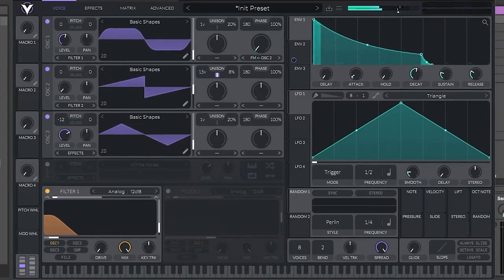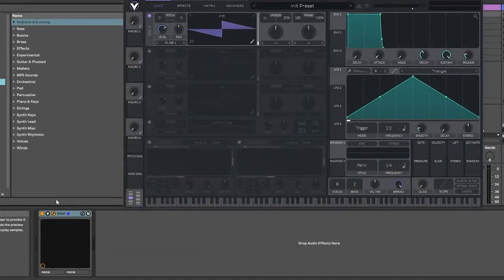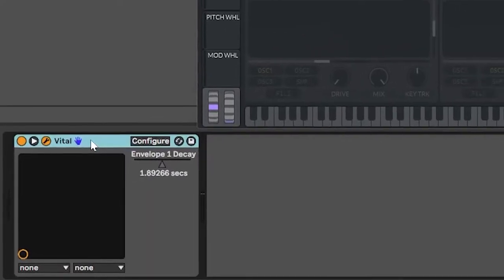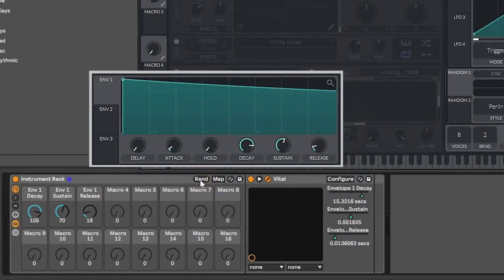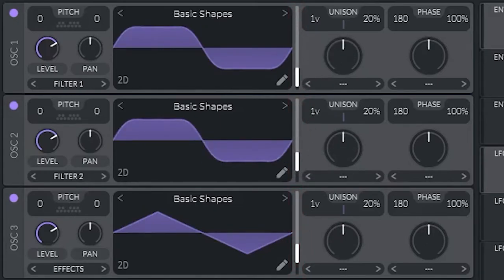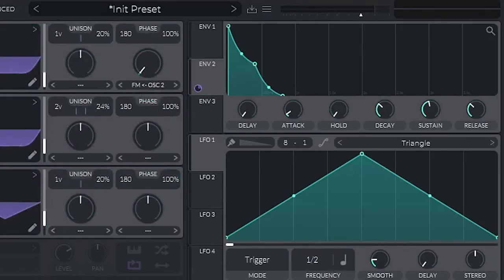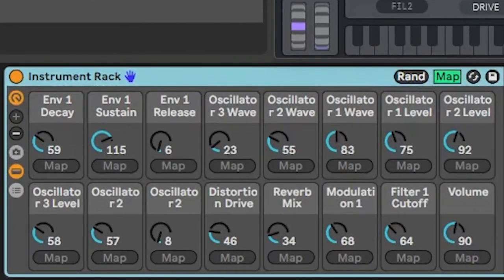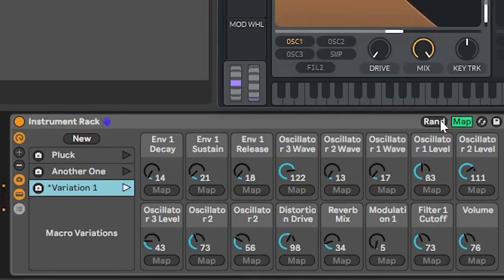How To Randomize Any Plugin’s Controls Using Ableton Live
Learn how to randomize any preset or controls for ANY plugin, the way you like it, using Ableton Live 11!

Although Vital is used as an example, this will work for any plugin.

Chapters:
0:00 What We’re Making
0:51 How it Works
2:14 Adding Limits
2:44 Building Our Randomizer
4:47 Saving Variations
5:10 Modulation